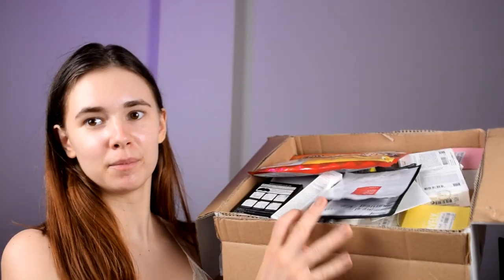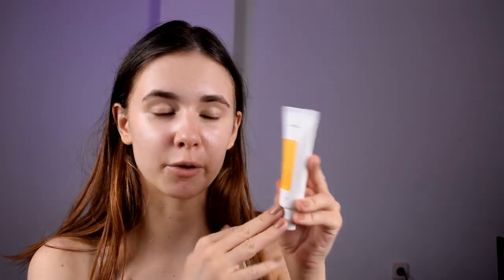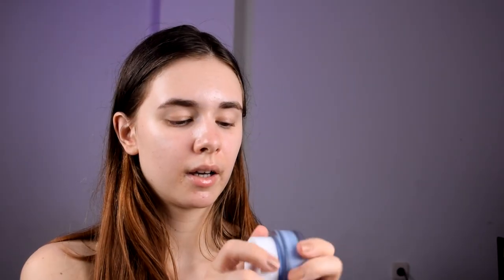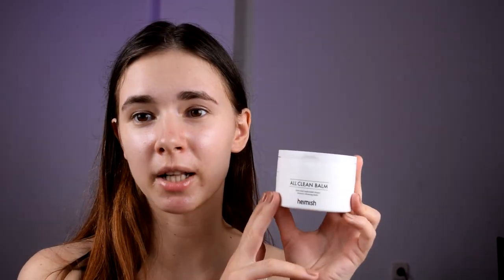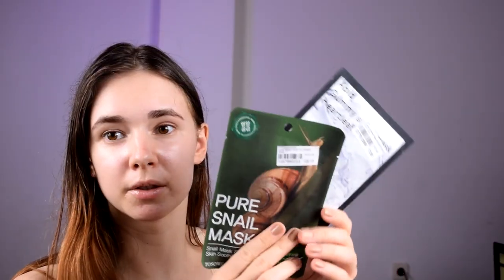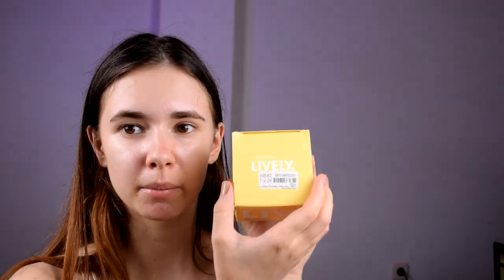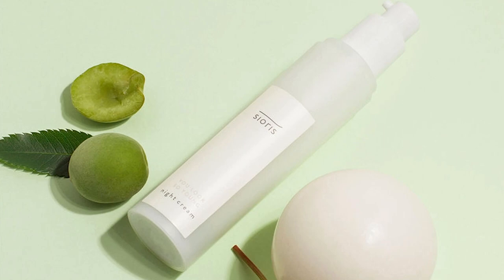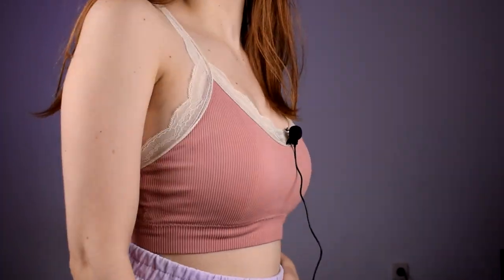KOREAN SKINCARE HAUL Best Products to Buy from YesStyle.com 2020 | KAISAMETRINE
Hey guys! Today I'll be unboxing different affordable Korean skincare products from Yesstyle.com and showing my skincare routine using those products! Famous snail essence and pimple patches from COSRX, Mugwort & Honey masks from I'm From and many more!

( I will get commission if you use my code and my link so thank you so much if you do )

Rohto Mentholatum - 50 Megumi Oil-In Firming Mask (30 pcs)

best korean skincare
new korean skincare
asian skincare
where to buy korean skincare
where to buy korean products
secrets of korean beauty
funny unboxing
affordable skincare
cheap skincare
skincare products with snail
snail in skincare
best sunscreen
sunscreen stick
best anti aging products
anti aging skincare
how much skincare you can buy for 200$
where to buy cheap skincare
good cheap skincare
best affordable skincare products
best Asian beauty products
best Japanese skincare
COSRX review
abib review
heimish review
Im from review
Iunik review
some by me review
VILLAGE 11 FACTORY review
SIORIS review
Rohto Mentholatum review
SKIN&LAB review
daymellow review
Thalia review
PETITFEE review
SOFNON review
Aromatica review
A.H.C  review
AFFORDABLE KOREAN SKINCARE HAUL | Where 200$ will get you on Yesstyle.com 2020
KOREAN SKINCARE HAUL Best Products to Buy from YesStyle.com 2020